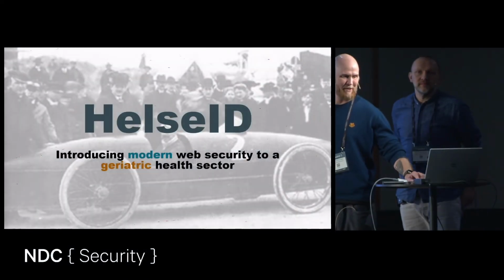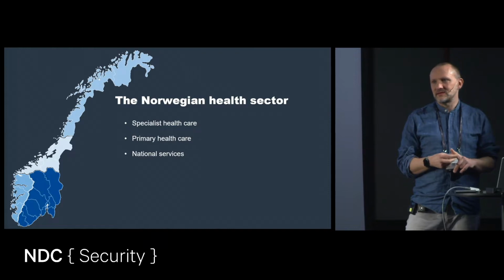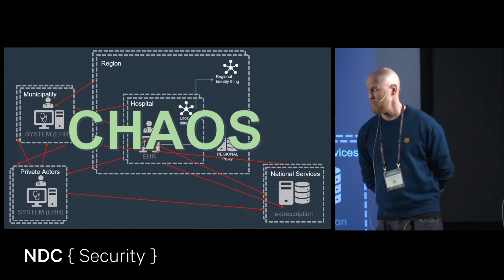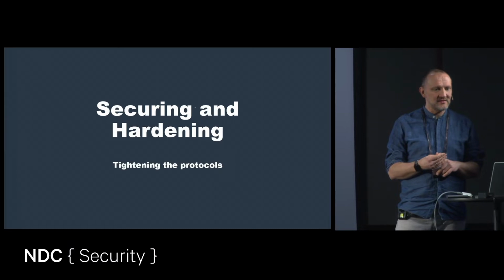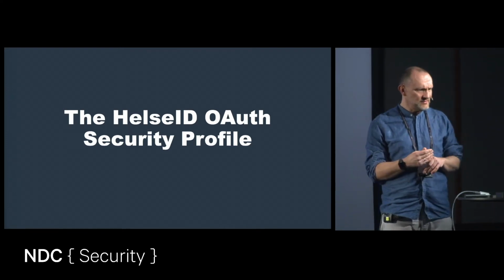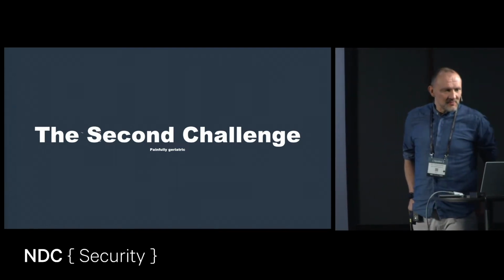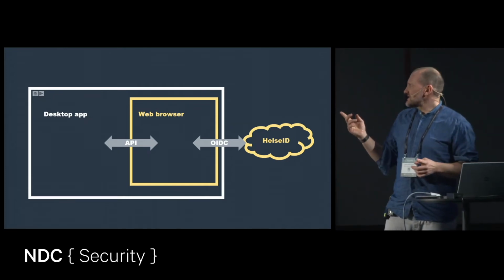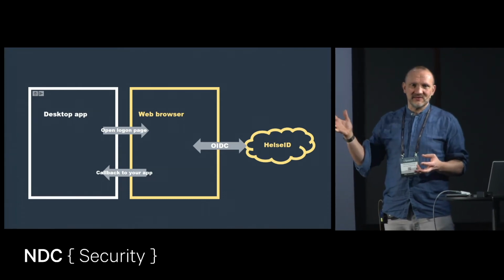HelseID - Dag Helge Østerhagen & Rune Andreas Grimstad - NDC Security 2022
Since 2015 we have been working to establish a national trust service in the Norwegian health sector. The service - HelseID - is now protecting a large portion of the national health care APIs in Norway, and it is an essential part of the national data-sharing strategy for the Norwegian directorate of eHealth.

Seen from a technical perspective HelseID is an OAuth2 and OpenID Connect implementation. Both of these protocols were designed (and are continually adjusted) with modern web applications and modern infrastructure in mind. As health care by nature is a very conservative industry, legacy (non web-native) software is more the norm than not. Thus, introducing a service like HelseID has been and is a challenge.

In this talk we will look at HelseID, what it is and what we have done to make sure it covers the particular needs of the Norwegian health sector. Furthermore we will dig into some of the unique challenges we must handle in a high risk sector like health care. Finally we will look at some real-life examples of how we support legacy systems while also supporting modern applications.